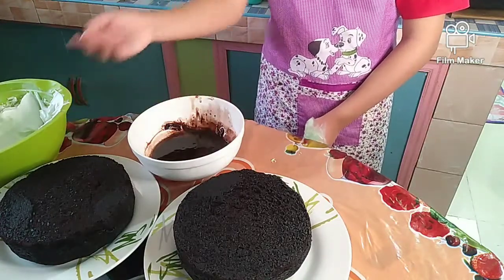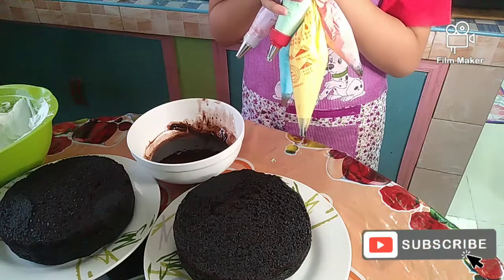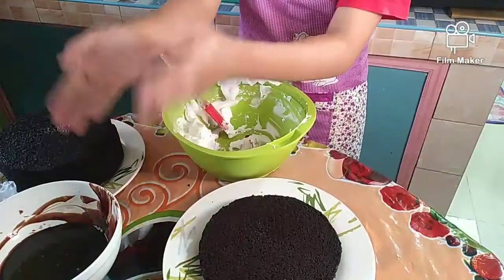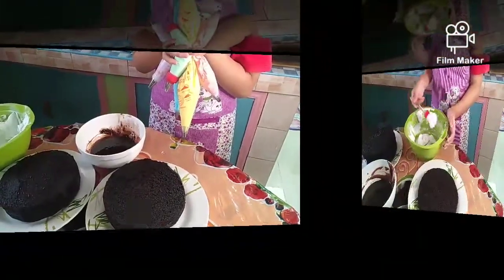MY HERO ACADEMIA CAKE INSPIRED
FOOD FOR THE SOUL:
ISAIAH 1:19
If you are willing and obedient,
you will eat the good things of the land;